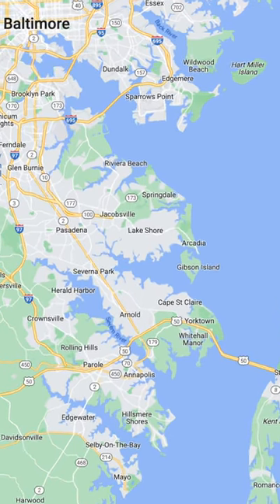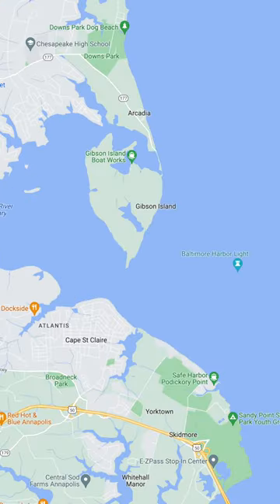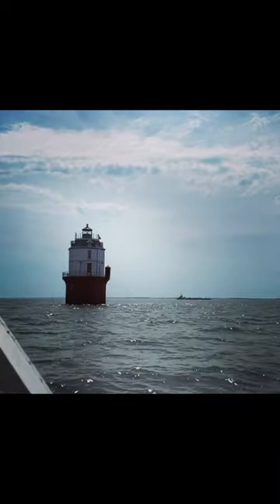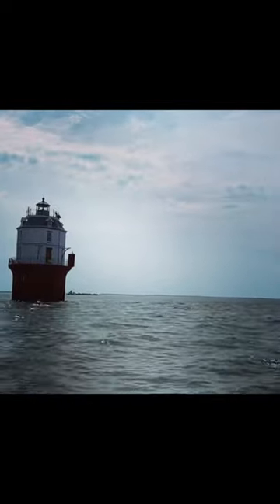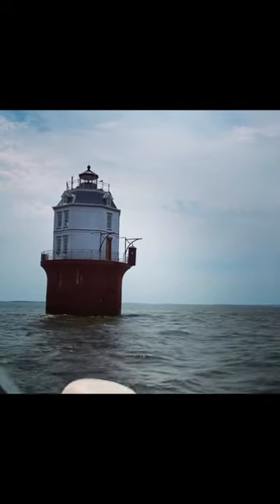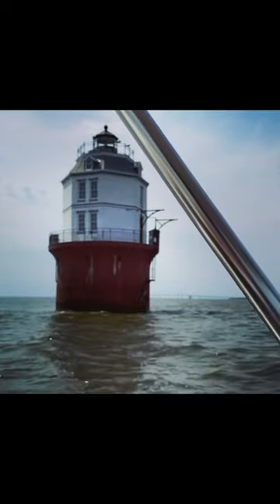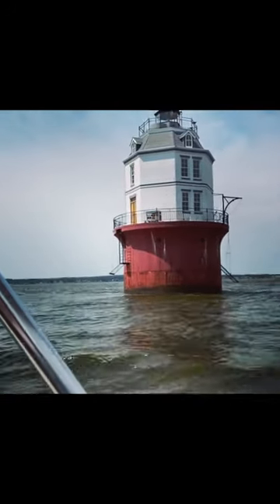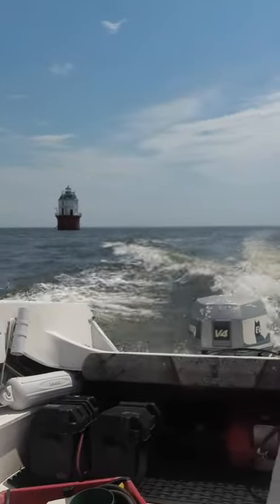Lighthouse in the Chesapeake Bay - Baltimore Harbor Light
Baltimore Harbor Light is a lighthouse in the Chesapeake Bay at the mouth of the Magothy River. It is only accessible by boat and is privately owned and well maintained.